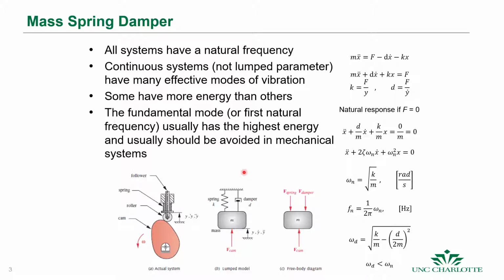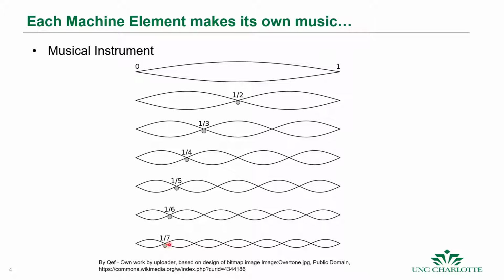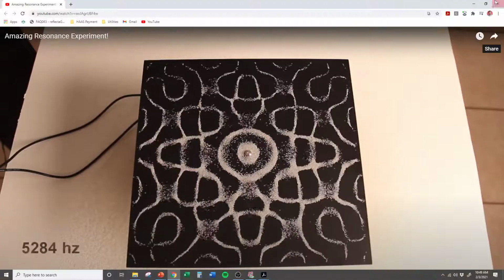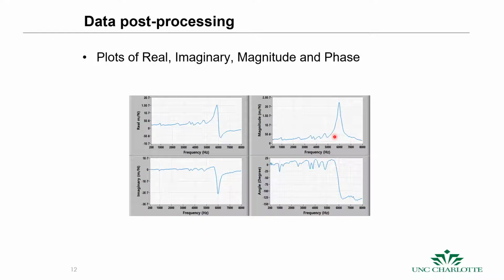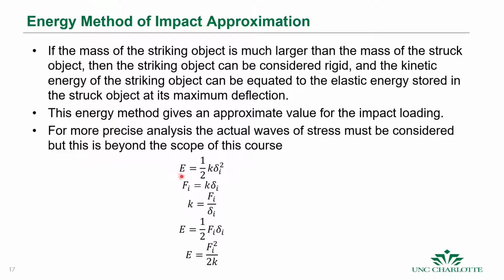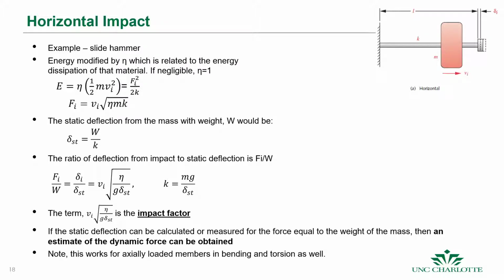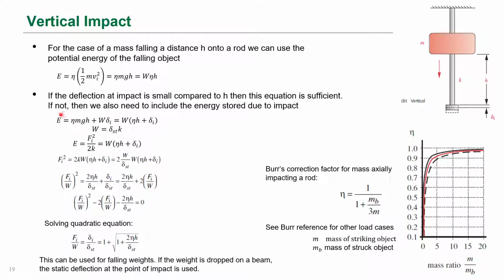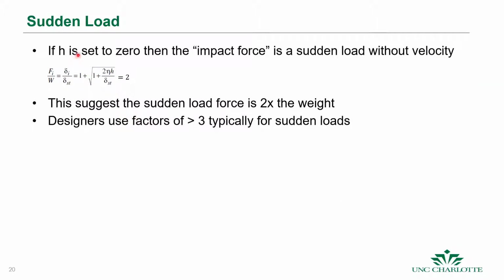L6 Virbration and Impact Loading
Simple review of vibration in machines with an example from tap tests on a machine tool. Introduction of simple energy methods for estimating impact.